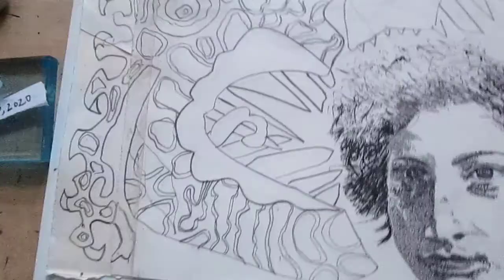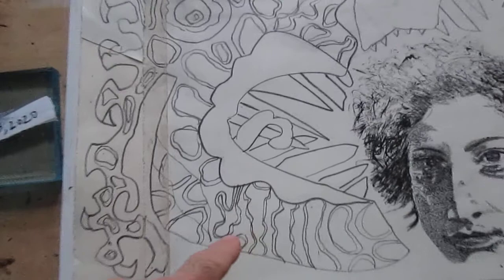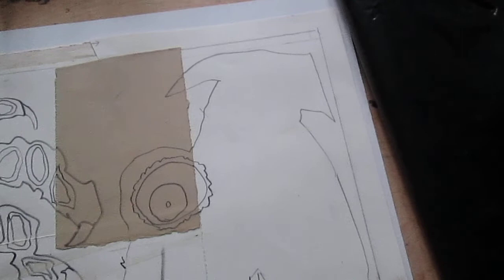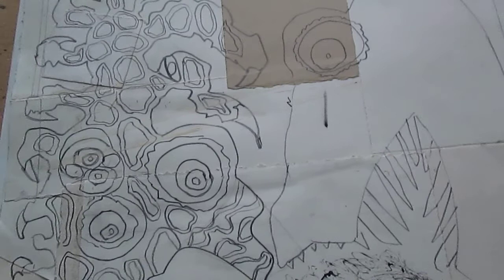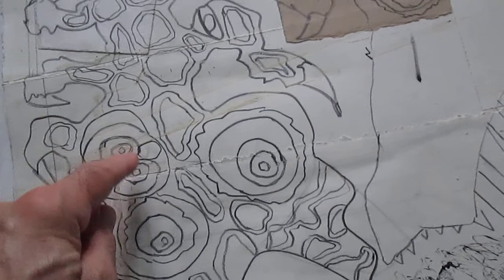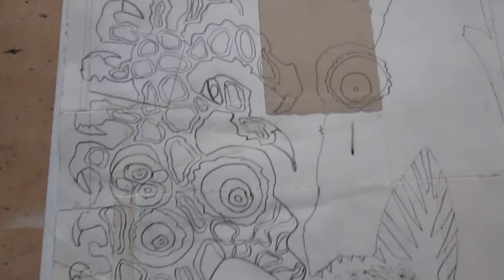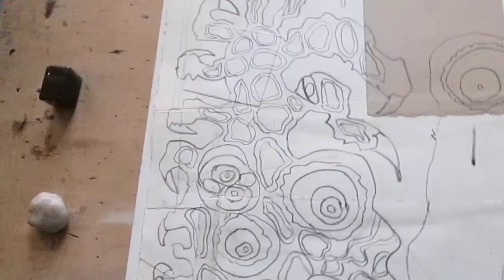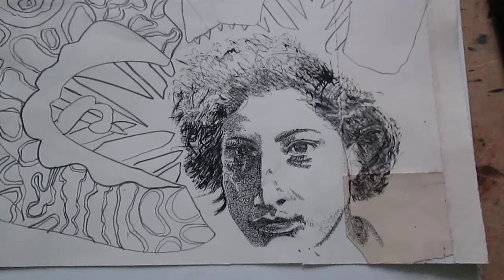(pt4) UTW 72: Noor Inayat Khan memorial, tolerance educ art © A K Segan Sep 23 '20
Oct. 28, 2020 update note for viewers: This is the url of a 2 minute (no narration) video overview of the artwork
(Each viewer can individually interpret for yourself what the symbolic, metaphoric, allegorical meaning might be of the artist’s pictorial depiction of the sea monsters around the memorial portrait of Noor Inayat Khan)
Also see a video of October 24, 2020 which includes a verbal exercise for ALL ages to help un-stress from pandemic blues:
Note for parents, teachers: This video can be viewed by viewers of all ages. The artist has guest taught children, ages 4 and up, with tolerance education with art power-point classes and with Art Therapy oriented workshops in schools (and with school classes held at art museums, college art galleries, and in houses of worship) in 6 U.S. states (Illinois, Missouri, Washington, Oregon, New York, Florida); and in England; Wales; and Scotland. He has guest taught teachers at a secondary school in Israel; and guest taught education school classes at universities in Illinois and in England.
Advisory note for the hearing impaired and/or deaf re: Youtube cc’s (closed-captions, which show up if one clicks cc’s when viewing any Youtube posted videos).  The computer-generated cc’s that Youtube has been using since 2016 are awful; many words shown are so incorrect they are laughably bad (and are disrespectful, by Google executives, to the hearing impaired, to the deaf, and to seniors and the elderly)
UTW 72: The Sea monsters and the martyrdom of
Noor Inayat Khan. A Briton who volunteered for the British intelligence services during the war against the Nazis and Fascists in Europe, Khan was 30 when she was murdered by the Nazis at the Dachau concentration-death camp in Germany, September 13, 1944.
Drawing begun Sept. 16, 2020.
Paper size: 23.5 in. H x 20 ¼ W.
UTW is the catalog initials of the Under the Wings tolerance, human rights and Holocaust education art series by artist and guest educator Akiva K. Segan. The Under the Wings series was begun in 1991.
Background to Noor Inayat Khan:
She was born in Moscow, Russia, January 1, 1914. Her father, Inayat Khan (1882 – 1927) was a well-known Muslim Sufi from India. Her mother, born Ora Ray Baker, was an American from Alberquerque, New Mexico. The family moved to London, 1914 when was an infant. The family moved to Paris in 1920. In 1940 the family went by sea to Cornwall, England after the Nazi’s armed forces invaded France. She volunteered to be a British intelligence operative in France. Eventually betrayed and arrested, she was murdered on September 13, 1944 at the Nazi’s Dachau concentration-death camp in Germany. She was thirty years of age.
This video segment was video'd on September 22, 2020, after the artist drew lines, in pencil to start (to be followed next with color in colored pencil and watercolor) of the outside skin of the sea monster seen at left.